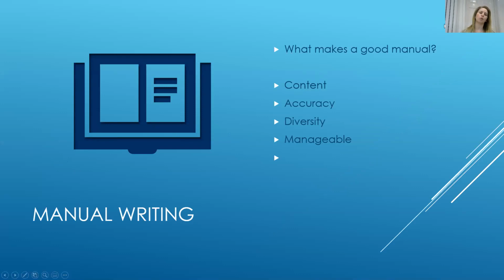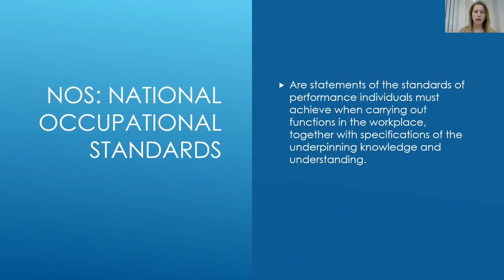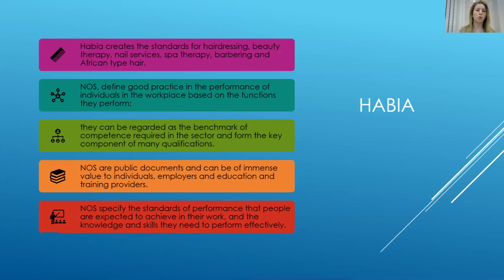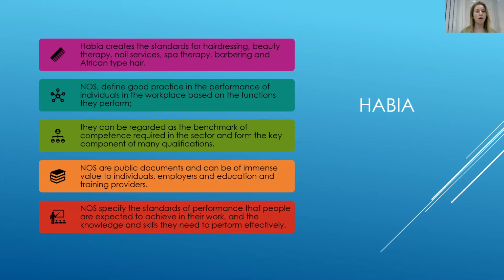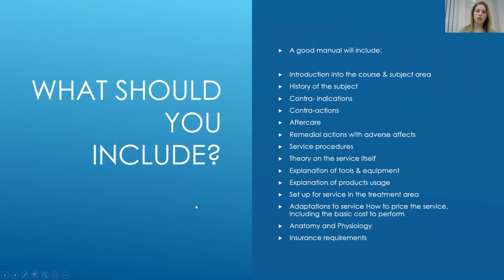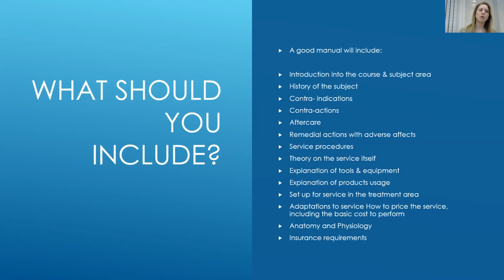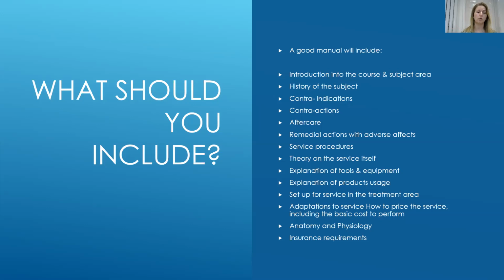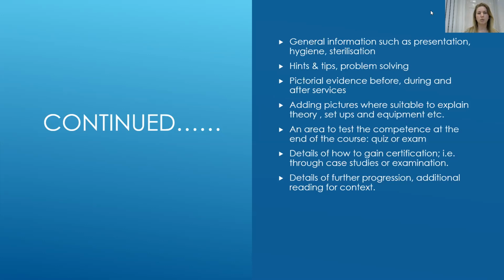Educate & Inspire Series Tutorial 6 - Writing Manuals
Want to open up your own Academy in the Hair or Beauty Industries?

This tutorial will help you with what content to include in your manuals.